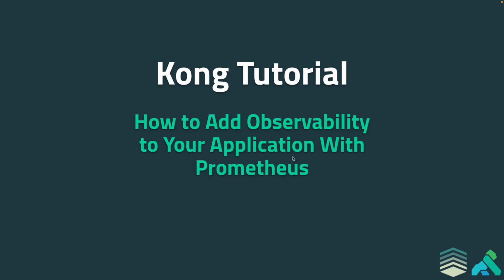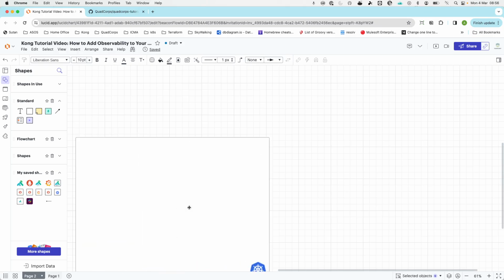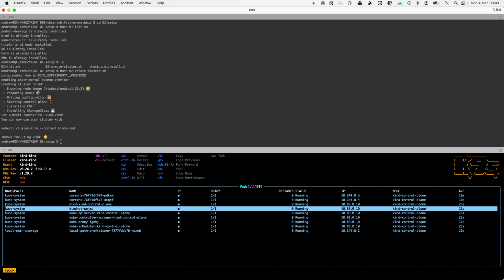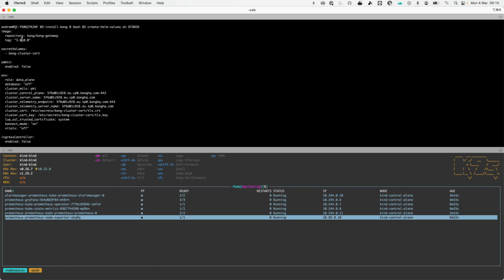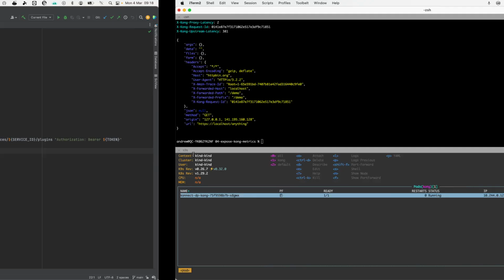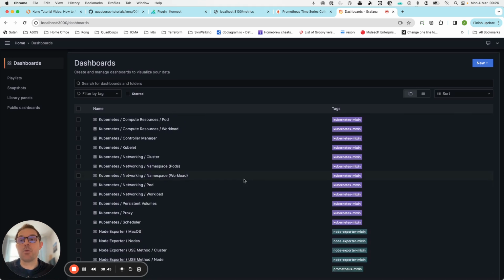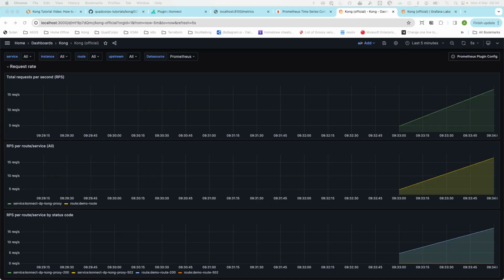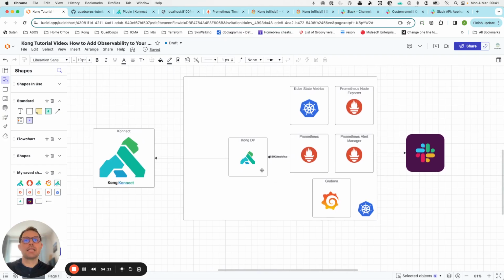Kong Tutorial: How to Add Observability to Your Application With Prometheus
🔍 Unlocking the Power of Observability in Your Systems

In this enlightening video, we delve deep into the concept of observability and its fundamental importance in monitoring and understanding system performance and behavior. Observability isn't just a buzzword; it's a critical toolset for any developer or system administrator looking to ensure their applications run smoothly and efficiently. By breaking down observability into its three main pillars—logs, metrics, and trends—I offer a comprehensive guide to what these elements are, why they matter, and how they work together to provide a 360-degree view of your system's health.

📊 What You'll Learn:

The Three Pillars of Observability: Discover the role of logs, metrics, and trends in achieving comprehensive system insights.Tools & Technologies: Get hands-on examples of using Prometheus and OpenTelemetry among other tools to enhance your system's observability.Practical Insights: Through real-world examples, understand how to implement these practices in your own systems for better performance monitoring and troubleshooting.Whether you're a seasoned developer or just starting out, this video is packed with valuable information to help you grasp the essentials of observability and how to apply them effectively using the latest tools and technologies.

Dive into the world of observability with me and unlock the potential of your systems today!